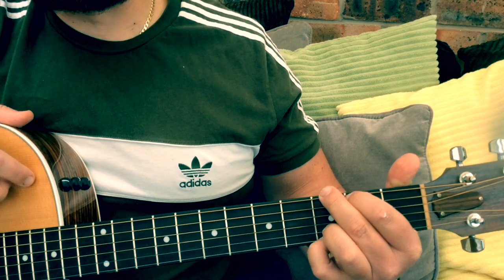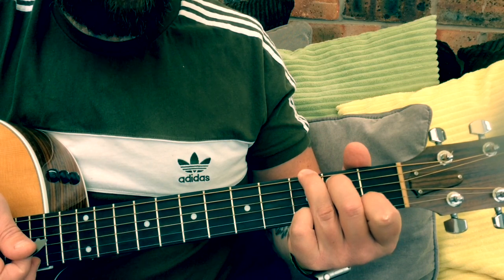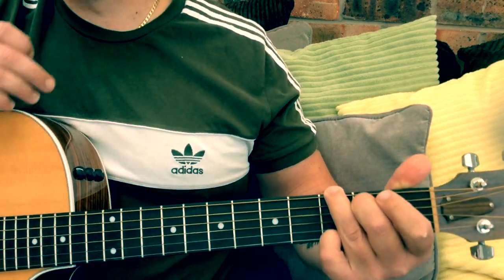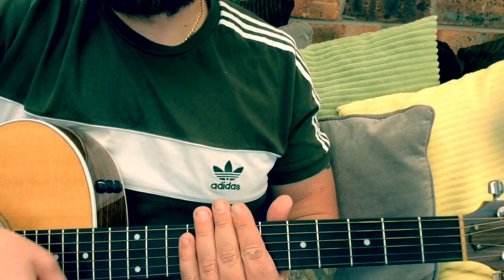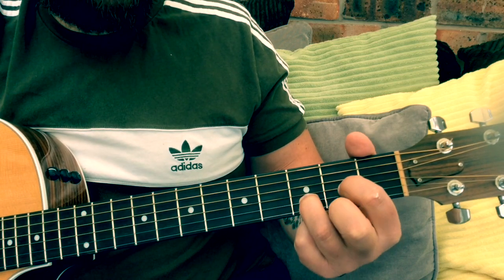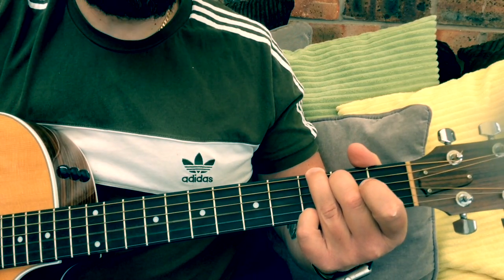Pulp-Common People-Acoustic Guitar Lesson.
Facebook:Wayne R Guitar
Twitter:Wayne R Guitar
Instagram:Wayne R Guitar